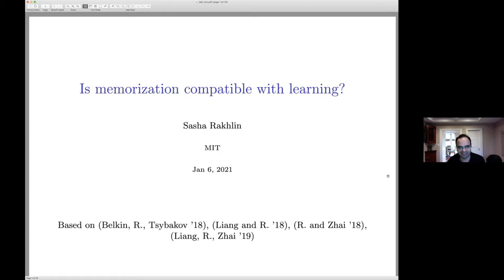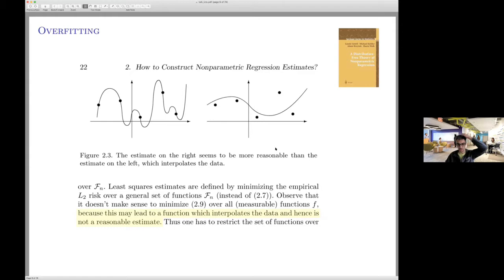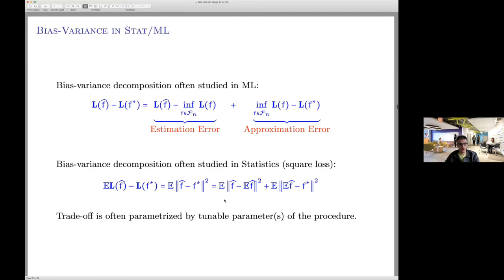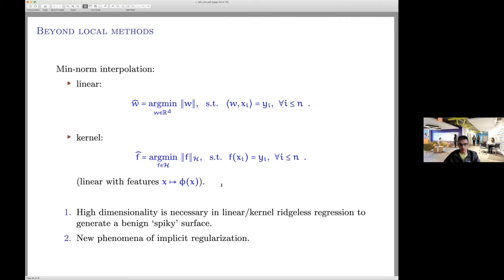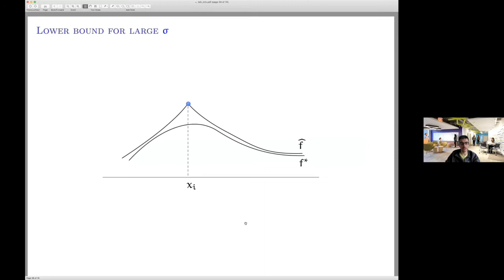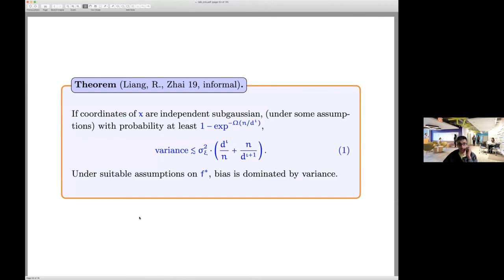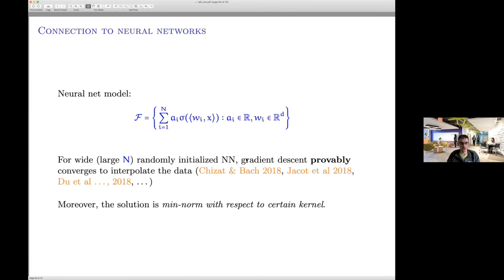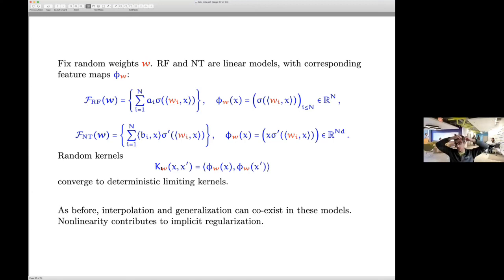Is Memorization Compatible with Learning? by Sasha Rakhlin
Program

Advances in Applied Probability II (ONLINE)

ORGANIZERS: Vivek S Borkar (IIT Bombay, India), Sandeep Juneja (TIFR Mumbai, India), Kavita Ramanan (Brown University, Rhode Island), Devavrat Shah (MIT, US) and Piyush Srivastava (TIFR Mumbai, India)

VENUE: Online

Applied probability has seen a revolutionary growth in research activity, driven by the information age and exploding technological frontiers. Applications include the internet and the world wide web, social networks, integrated supply chains in manufacturing networks, the highly intertwined international economies, and so on. The common thread running through these is that they are large interconnected systems that are emergent with very little top down design to optimize them. Probabilistic methods with limit theorems as their mainstay are best suited to find structure and regularity to help model, analyze and optimize such systems. Interface of probability with learning theory, optimization and control, and statistics has been the driving force behind the emerging paradigms, techniques and mathematics to address the huge scale of problems seen in such technological and commercial applications, not to mention several in biological or physical systems. In this six day program on advances in applied probability, we will have some of the leading researchers from the field conduct short courses in emerging areas, including:

  Statistical learning theory
  Discrete probability
  Percolation
  Empirical methods in probability

The program will include sixteen research talks mostly between 5:30 pm to 8:30 pm IST, spread over five days.

0:00:00 Is Memorization Compatible with Learning?
0:01:24 Can a learning method be successful if it memorizes the training data?
0:01:38 Test Error = Train Error + (Test Error - Train Error)
0:02:28 Table 1: The training and test accuracy
0:03:30 MNIST
0:05:12 OVERFITTING
0:07:15 OVERFITTING IN DEEP NETWORKS
0:09:25 New phenomenon, not restricted to neural networks. What are the general mechanisms?
0:11:22 RESEARCH PROGRAM
0:12:32 GENERALIZATION AND INTERPOLATION
0:13:28 BIAS-VARIANCE IN STAT/ML
0:16:12 LOCAL METHODS
0:20:04 BELKIN, RAKHLIN, TSYBAKOV '18 (SEE ALSO BELKIN-HSU-MITRA '18)
0:23:49 To Understand Deep Learning We Need to Understand Kernel Learning
0:24:23 BEYOND LOCAL METHODS
0:28:29 Kernel Ridge Regression:
0:29:36 Min-norm interpolation:
0:31:14 (R. AND ZHAI '18)
0:32:50 LOWER BOUND FOR LARGE
0:35:28 (LIANG, R., ZHAI '19)
0:37:20 SKETCH
0:40:28 DETAILS
0:42:17 Theorem.
0:43:34 PROOF OUTLINE: STEP 1
0:44:49 PROOF OUTLINE: STEP 2
0:45:27 Theorem (Liang, R., Zhai 19, informal).
0:46:07 EMPIRICAL EVIDENCE
0:49:29 MULTIPLE DESCENT
0:50:10 IMPLICIT REGULARIZATION
0:51:29 EFFECTIVE DIMENSION
0:51:49 OUTLINE
0:55:03 CONNECTION TO NEURAL NETWORKS
0:55:08 Fix random weights w. RF and NT are linear models, with corresponding feature maps ow:
0:56:01 CONCLUSIONS